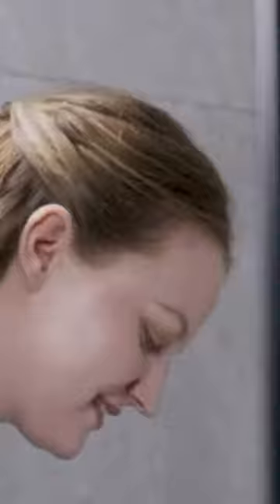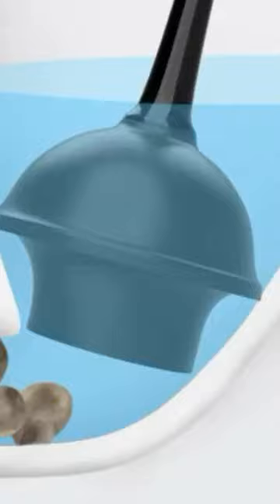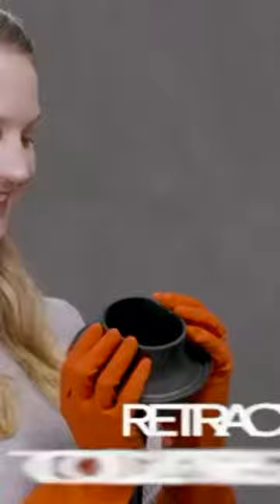clean with me//Bathroom Cleaning Combo#cleaning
Toilet Plunger
Bowl Brush
Combo
Bathroom Cleaning
Practical
Effective
High-quality
Tackle toilet clogs
Sturdy
Tough bristles
Scrubbing
Stubborn stains
Grime
Durable materials
Long-lasting performance
Hygiene
Reliable
Bathroom maintenance
Cleaning tool
bathroom cleaning combo,
bathroom cleaning scrub brush,
bathroom cleaning equipment,
bathroom cleaning tool,
bathroom cleaning accessories,
acid cleaning bathroom,
cleaning bathtub walls,
bathroom cleaning ad,
dirty bathtub cleaning,
bathroom cleaner bathroom cleaner,
easy clean bathroom,
easy bathroom cleaner,
e cloth bathroom cleaning,
everyday bathroom cleaning,
foaming bleach bathroom cleaner,
quick bathtub cleaning,
for bathroom cleaning,
cleaning tough bathroom stains,
how to clean greasy bathroom tiles,
clean grimy bathtub,
how to clean a dirty bathroom tiles,
heavy duty bathroom cleaner,
cleaning school bathroom floor,
cleaning products for bathtub,
the works bathroom cleaner,
clean bathroom without scrubbing,
how to use bathroom cleaner,
how to clean bathroom brush,
chemicals for bathroom cleaning,
how to clean bathroom urban company,
kitchen chemicals for cleaning,
lysol bathtub cleaner,
la awesome bathroom cleaner,
la's totally awesome bathroom cleaner,
oxiclean bathroom cleaner,
cleaning bathroom with lysol,
mop to clean bathtub,
cleaning bathroom with microfiber cloth,
bathroom cleaning appliances,
bathtub cleaning tools,
oxiclean floor cleaning,
boulder clean disinfectant cleaner,
how to use acid for bathroom cleaning,
cleaning bathroom with comet,
bathroom cleaning red harpic,
pine sol bathroom cleaner,
quick clean bathroom,
mr clean tub and tile scrubber,
best cleaning products for tub,
best cleaning product for bathtub,
uc bathroom cleaning,
how to clean washrooms in usa,
bathroom clean spray,
cleaning a disgusting shower,
cleaning bathtub with jets,
wash cleaner,
wash you clean,
how to clean bathroom white,
easy bathroom cleaning tools,
what to use to clean bathroom,
zep tub and tile cleaner,
zep tub and shower cleaner,
zep bathroom cleaner,
zep bathtub cleaner,
bathroom cleaning kit,
bathroom tile scrubber machine,
bathroom cleaning scrubber,
bathroom tile floor cleaning scrubber,
tips on cleaning bathroom,
best cleaning products for toilets,
2 in 1 cleaning scrub brush,
bathroom cleaner accessories,
bathroom cleaning supplies,
cleaning bathroom chrome fixtures,
clean my space bathroom cleaner,
bathroom white tiles cleaning,
how to clean bathroom jets,
seventh generation toilet bowl cleaner,
how to clean washroom with acid,
bathroom floor scrubber brush,
bathroom floor scrubber,
bathroom tile brush,
bathroom wall cleaner brush,
quickest way to clean a bathroom,
fast way to clean bathroom